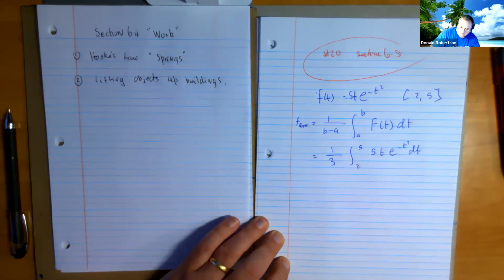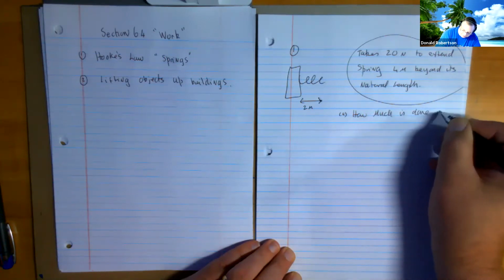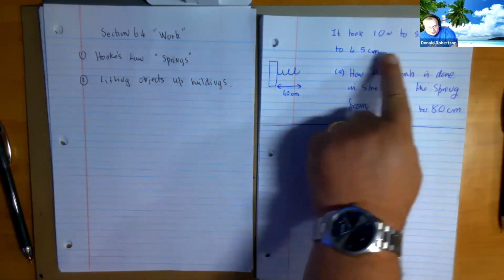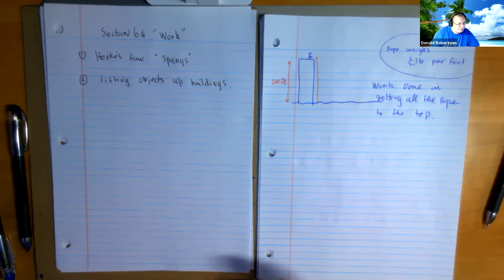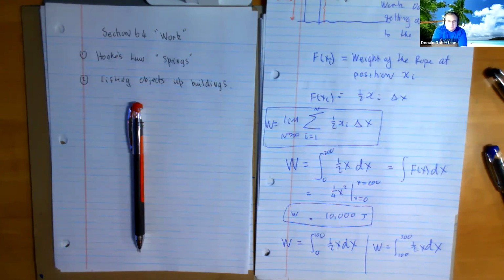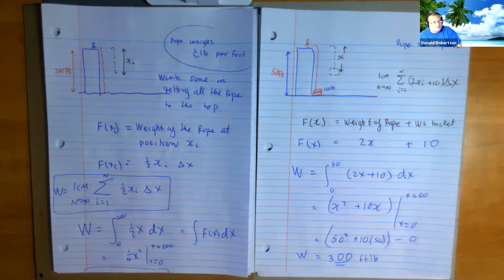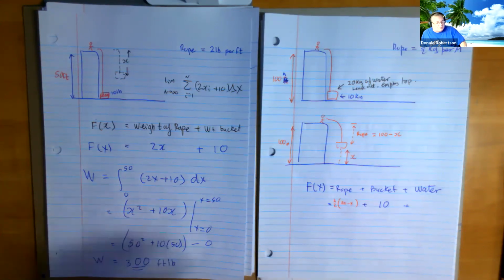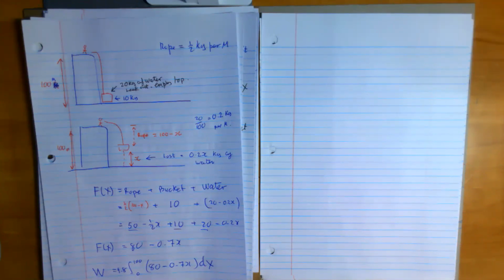Math 152 Lecture 20a Frid 16th Oct